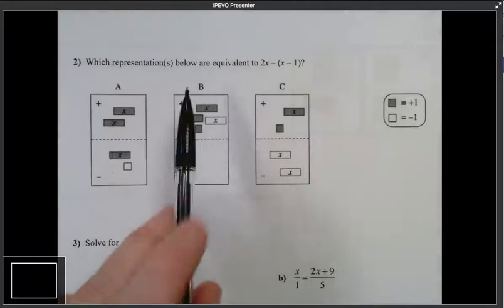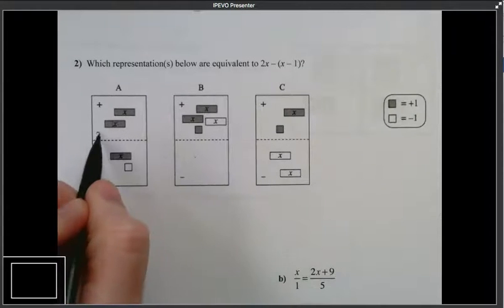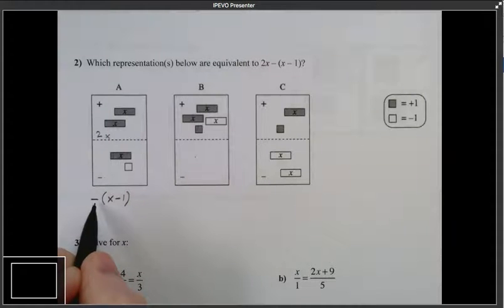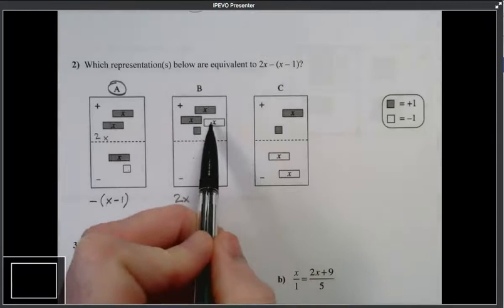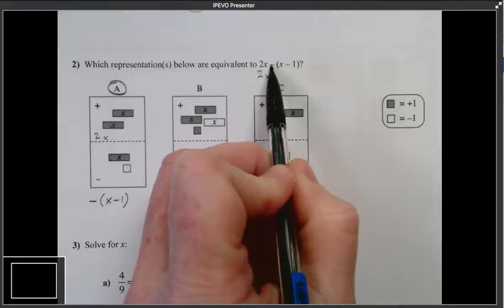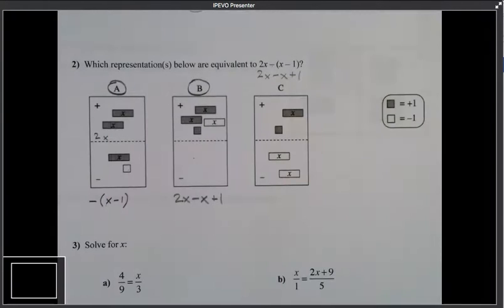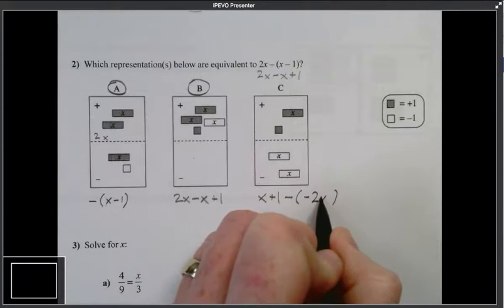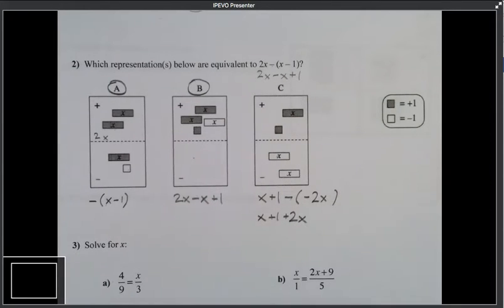Grade 08 Chapter 2 Team Test Problem 02